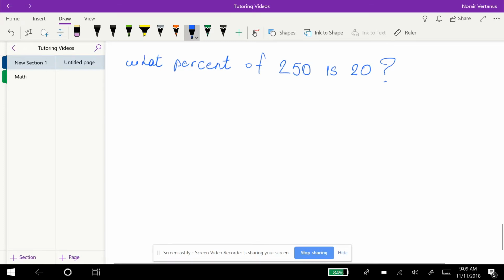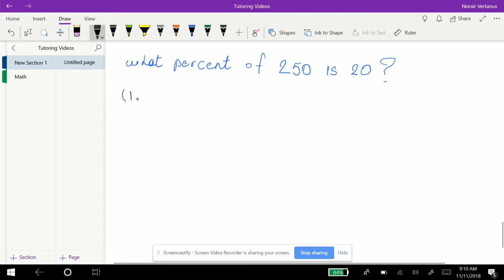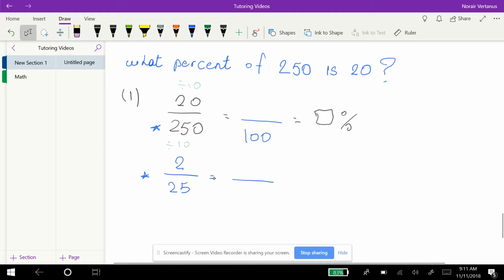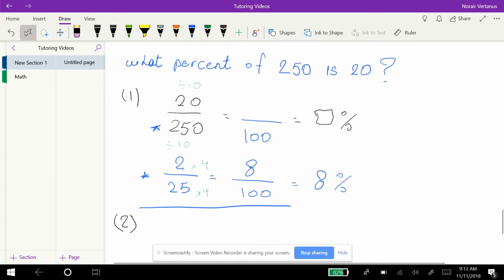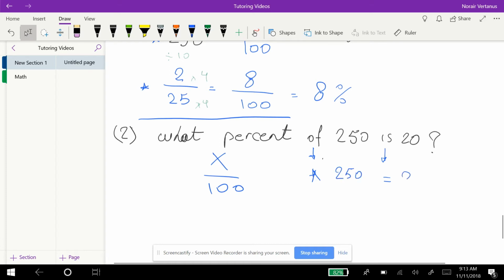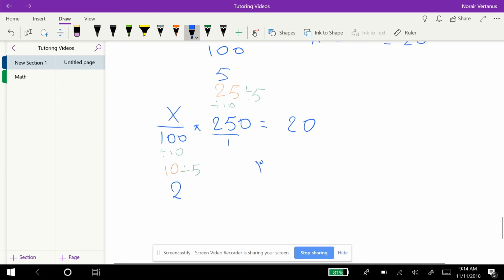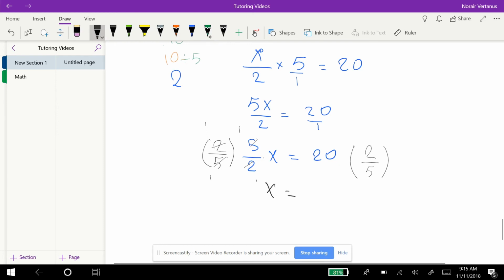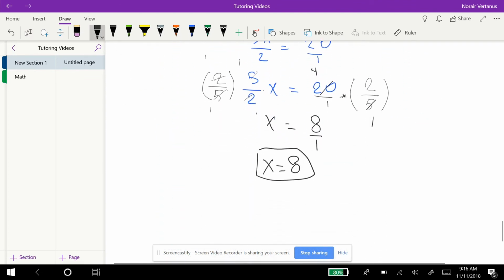Percent of a Fraction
How to find percent of a fraction?